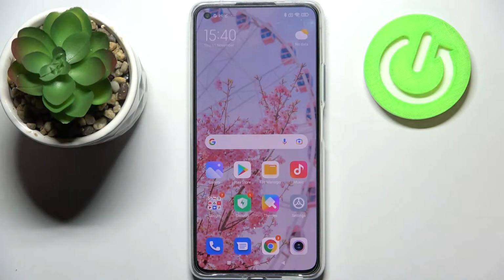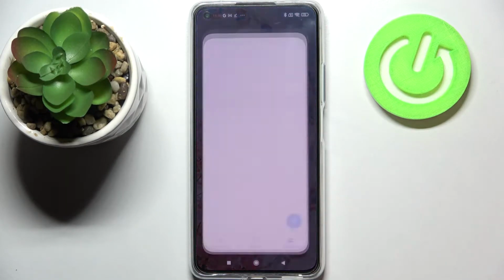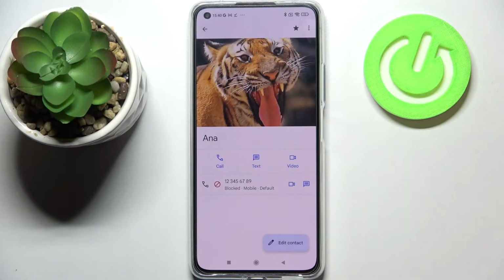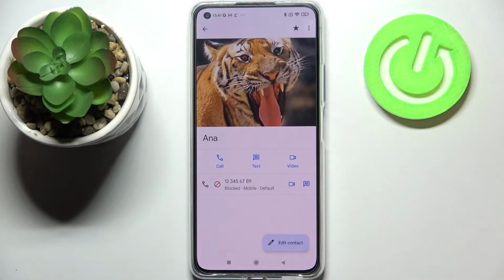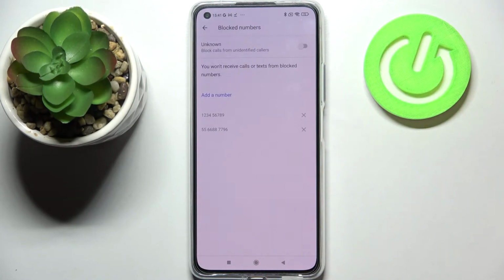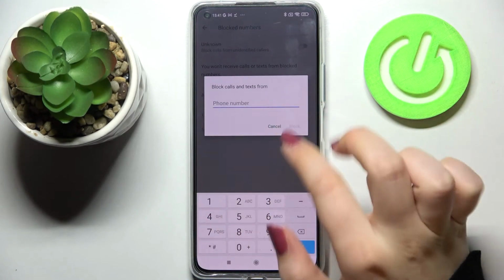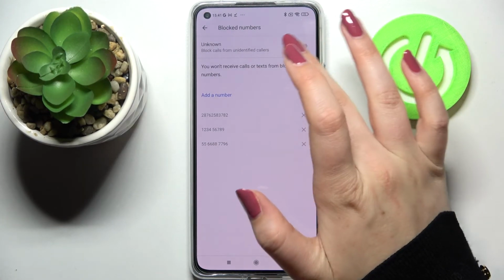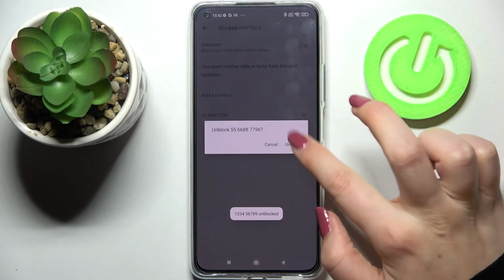How to Block Number in XIAOMI Mi 11 Lite – Create Blacklist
Are you wondering how to get rid of unwanted incoming calls from a particular number in your XIAOMI Mi 11 Lite? In this tutorial, we would like to share with you how easily you can find proper options directly in dialer or contact list, which will allow you to easily block a number. Thanks to this you’ll get rid of all incoming calls and text messages you don’t want to receive. So let’s follow all shown steps and successfully block numbers.

How to block a number in XIAOMI Mi 11 Lite? How to block a call in XIAOMI Mi 11 Lite? How to block texts in XIAOMI Mi 11 Lite? How to block messages in XIAOMI Mi 11 Lite? How to create a blacklist in XIAOMI Mi 11 Lite?